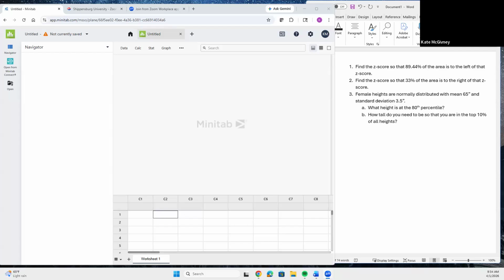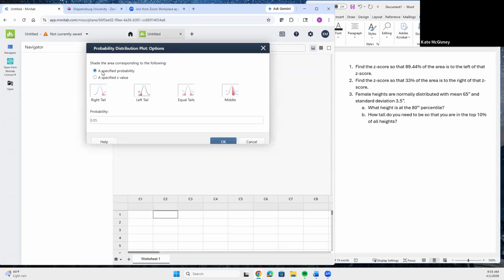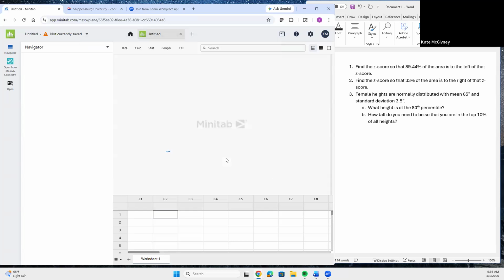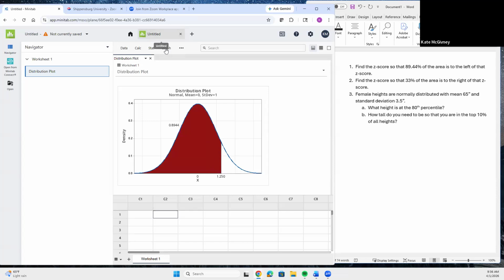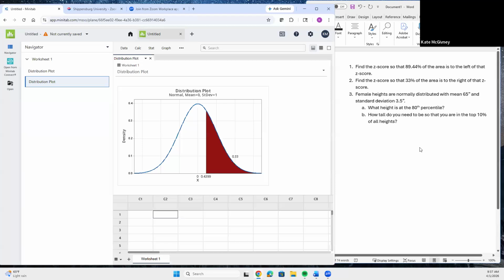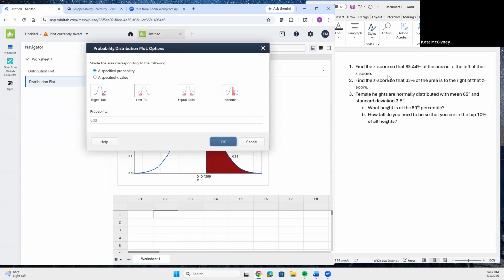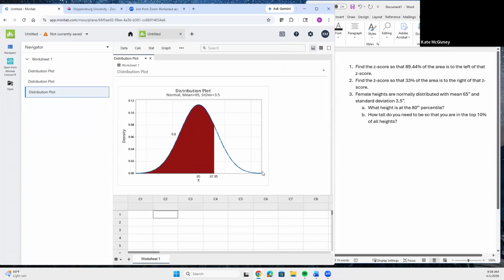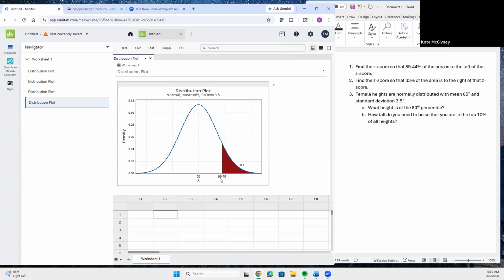Lesson 4 - Part 2 - Using Minitab